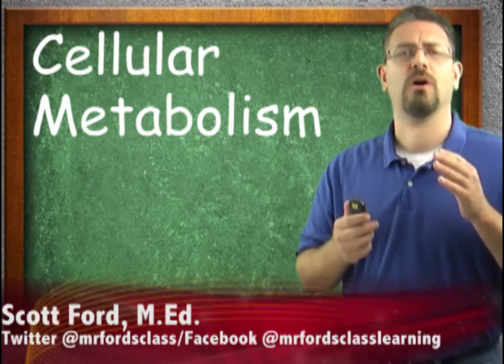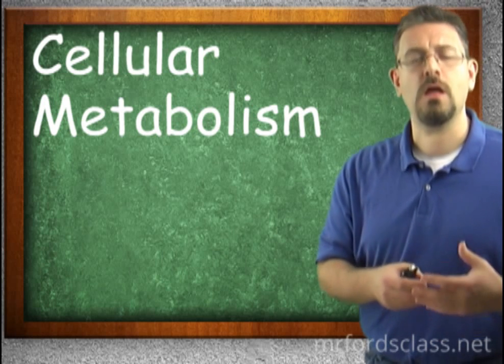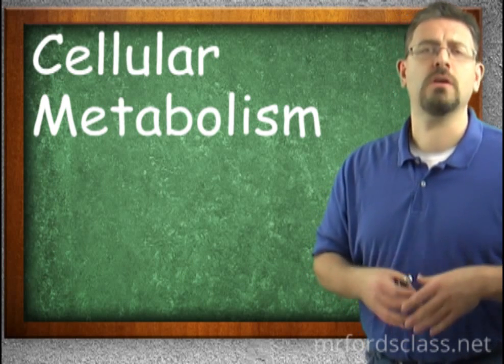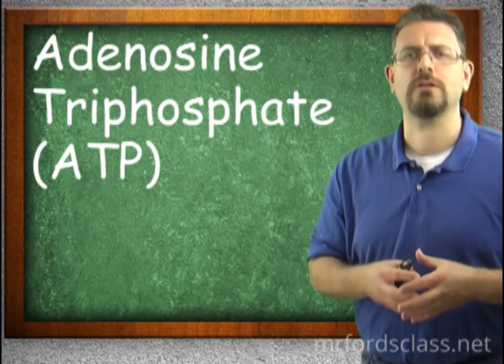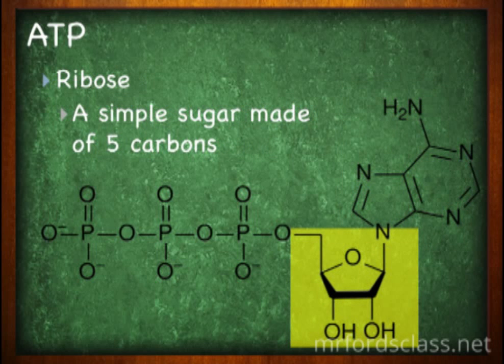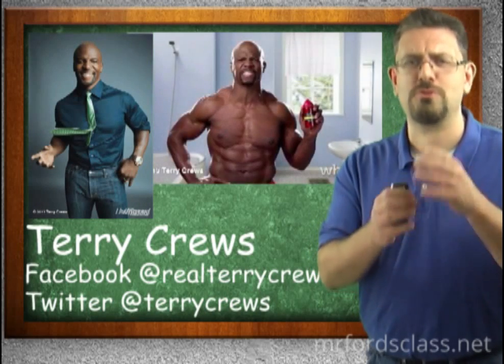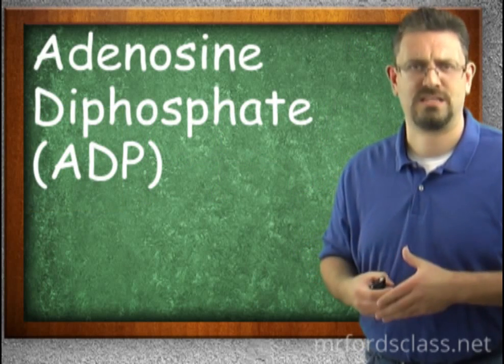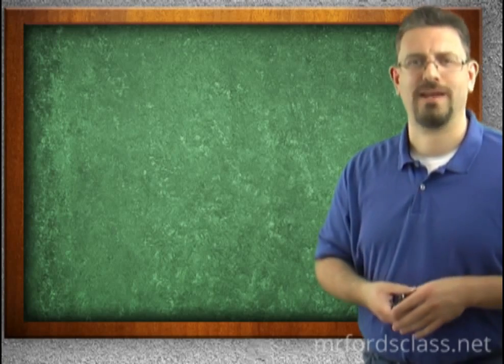Cellular Metabolism For Anatomy and Physiology : Introduction to Cellular Metabolism (04:01)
For the complete series as well as over 200 A&P videos, lecture notes, and interactive quizzes, please visit us at MrFordsClass.net.

Cellular Metabolism For Anatomy and Physiology : Introduction to Cellular Metabolism (04:01)

Anatomy and Physiology students must know the basics of cellular metabolism. This is an introduction to cellular metabolism.

Lesson 1 in our Cellular Metabolism For Anatomy and Physiology series. This is part of our Anatomy and Physiology lecture series.